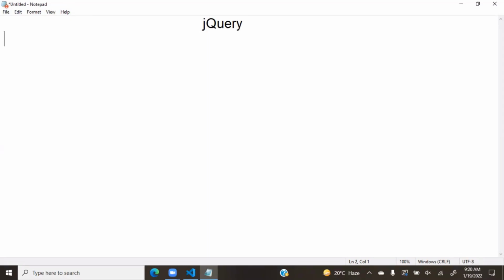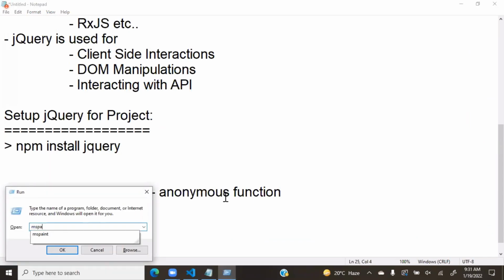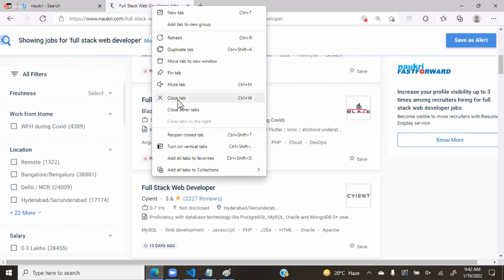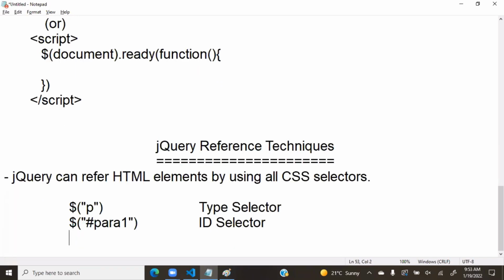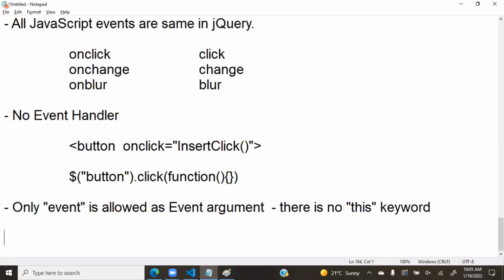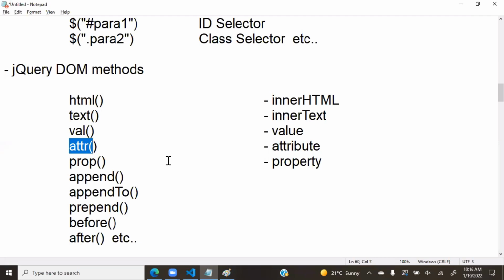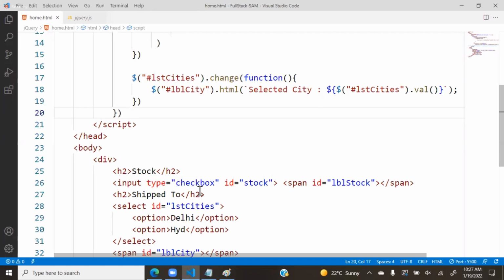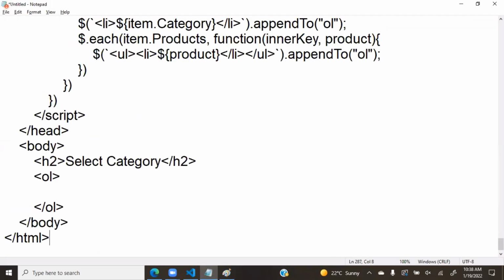DAY 81 19 JANUARY